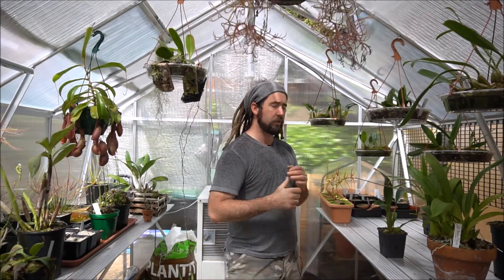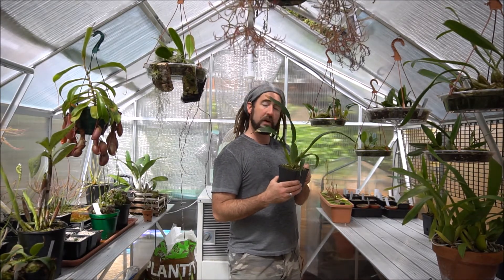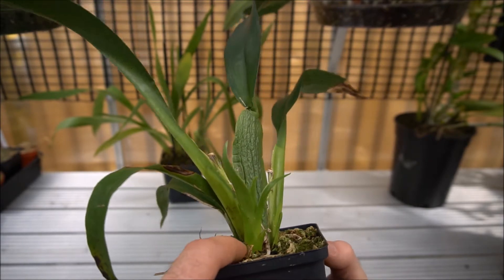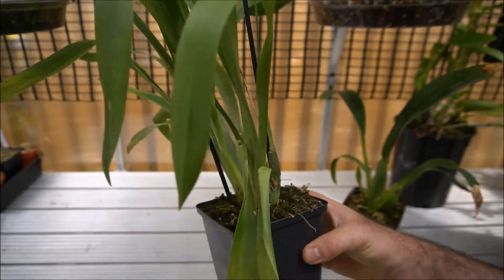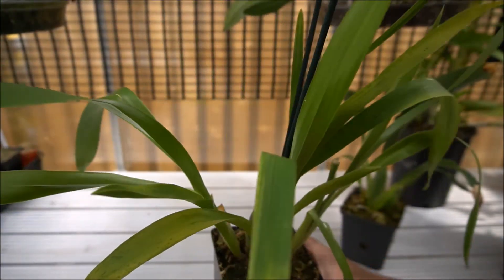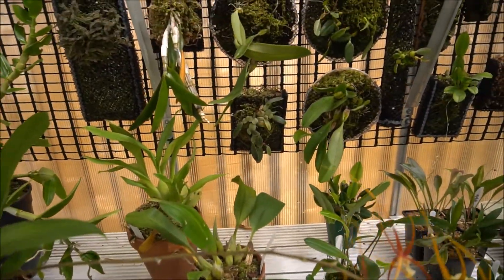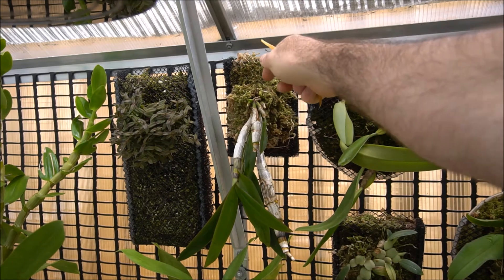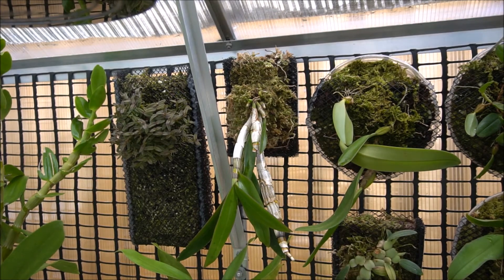1£ Orchids Update 1 Month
Here is a quick update on the £1 Orchids after one month in the greenhouse.